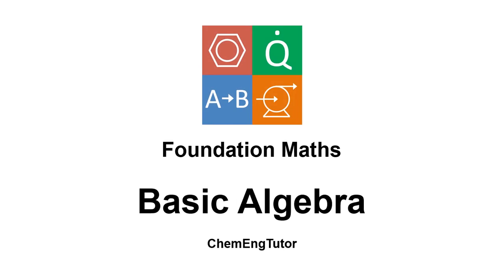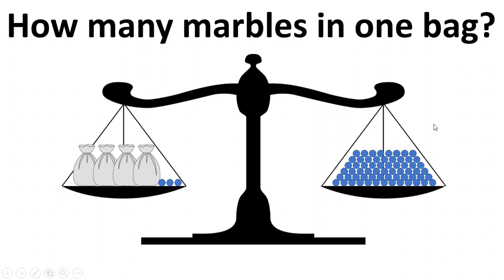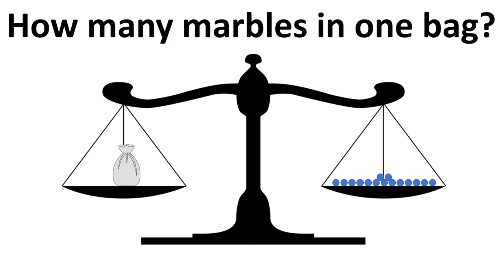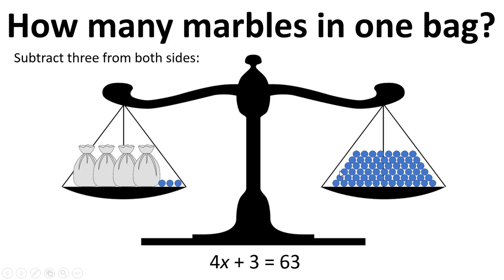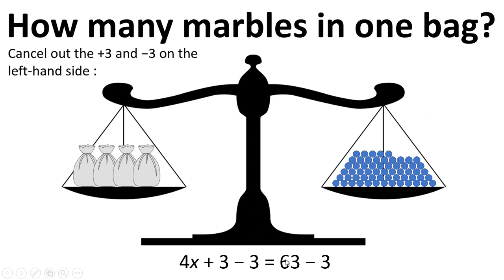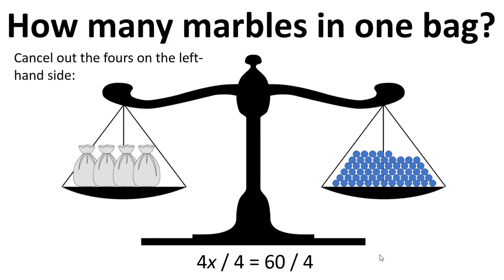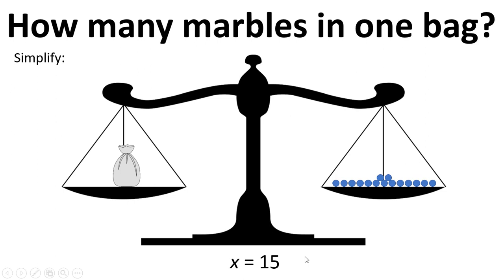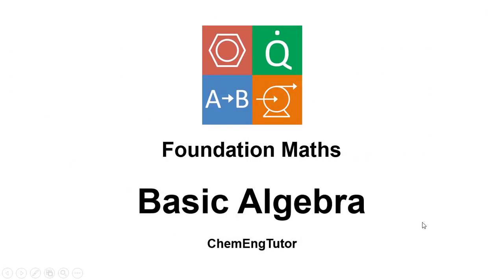Foundation Maths: Basic Algebra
Video introducing basic algebra, including setting up and solving an equation using the analogy of a pair of weighing scales. Presented by Dr Daniel Belton, University Teaching Fellow, University of Huddersfield.